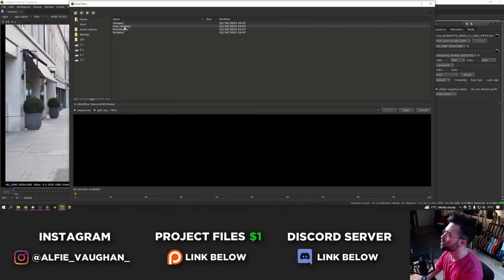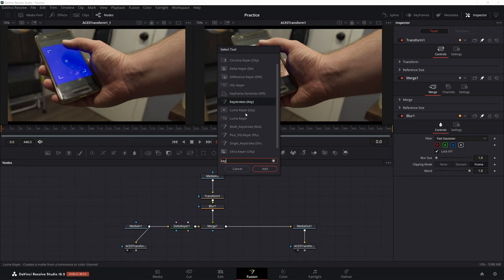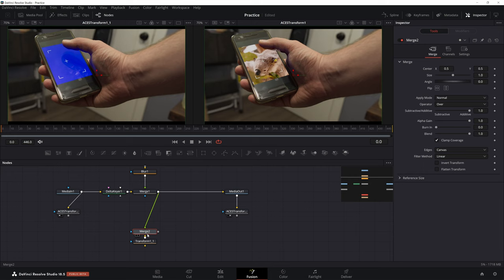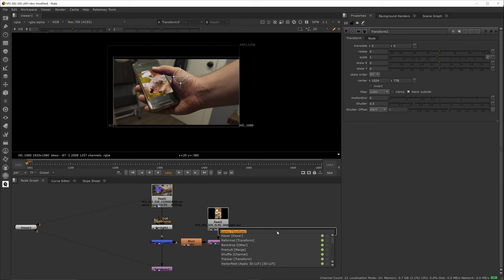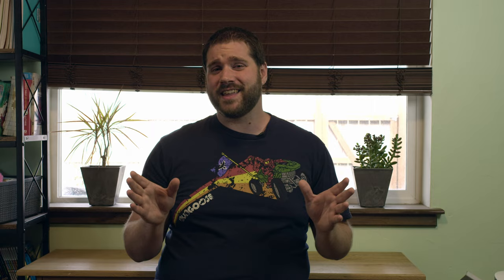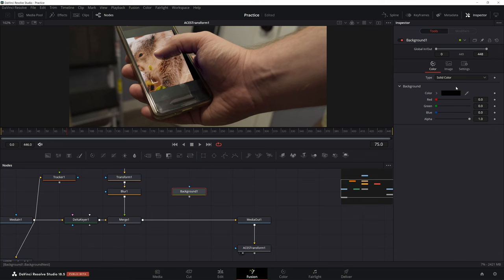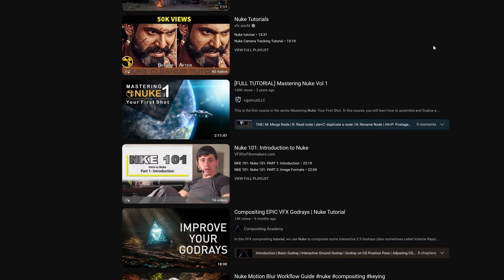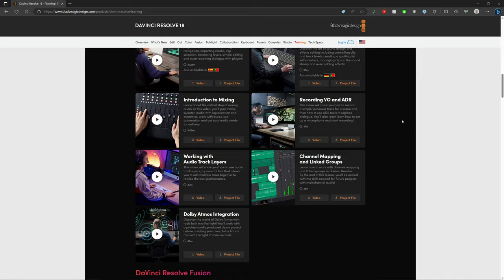Which one is better? Nuke or Fusion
Heres' what you need to know about Nuke and Fusion before you start your compositing journey.

A special thanks to @InLightVFX  and @AlfieVaughan  for being awesome dudes and inspiring me to finish this video.

*Couple of notes:
1) Several people have pointed out you can have shortcuts in Fusion. I appreciate the insight.
I still think it's weird BMD didn't implement it better.

2) I don't delete comments, that's a YT issue. Sorry if your comment doesn't show up.

3) Thank you to everything who has contributed to this discussion in a meaningful way. I'm glad we can all learn from each other.

Should mention as well
Great comparison on Fusion Studio and Resolve Fusion.

0:00 - The common question
0:40 - Interface
3:00 - Functionality
5:30 - Software packages
7:48 - Common tasks
9:54 - Available resources
11:14 - Which one is right for you?